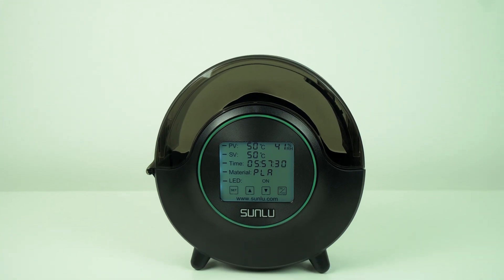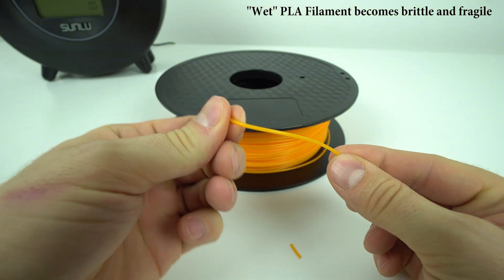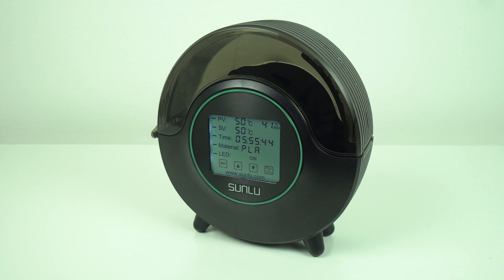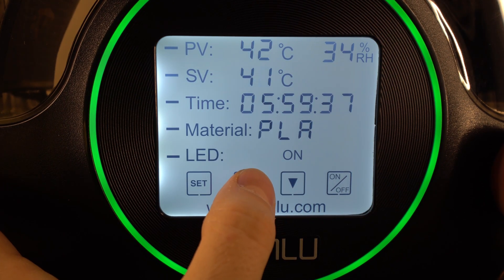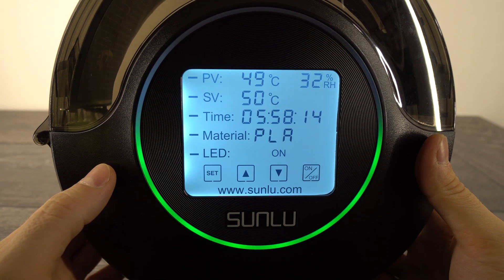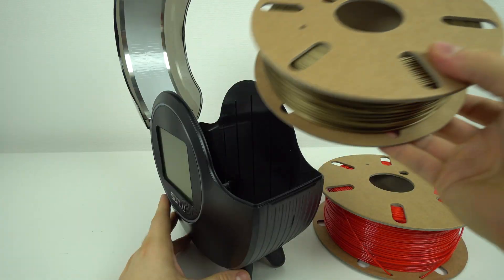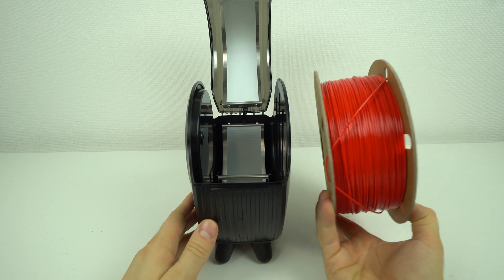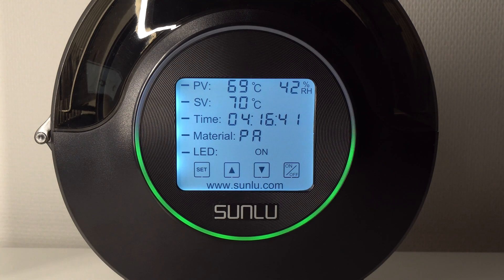SUNLU FilaDryer S2 Filament dryer review - Looks good!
In this video we gonna quickly review the new filament dryer from company named SUNLY. The SUNLU is well known brand in 3D printer world thanks to their popular 3D printer filaments. The second generation of filament dryer called FilaDryer S2 is very good solution for all type of 3D printer filaments and with the large LCD screen, 360 degrades heaters that can dry filament up to 70C degrees and with very low 48W power consumption this filament dryer are very useful and very promising! Links are in video description:

SUNLU FilaDryer S2

You need a 3D printer?
These 3D printers I reviewed and recommend:
Creality Ender 3 V2
Creality CR-10 V3
Creality CR-10S Pro V2

Best Regards!
Nexi